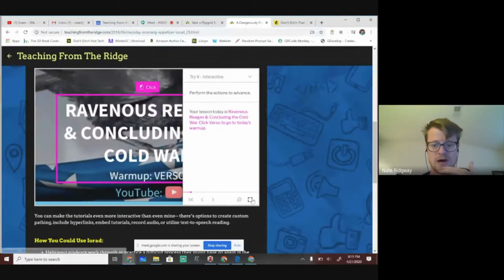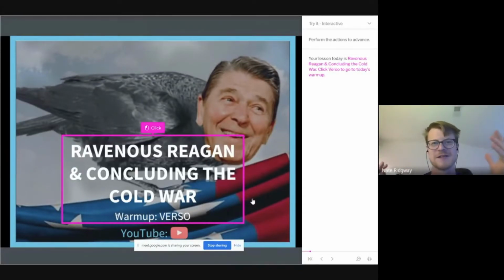SoWeLead Conversations: Nate Ridgeway (4/21/2020)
Moderator John Wells welcomes our guest Nate Ridgeway. Nate is co-author of DontDitchThatTech and co-host of the podcast MakeItTilFriday. Nate talked about some ways to open up access to learning by merging Universal design for Learning and Edtech along with some VERY helpful apps.